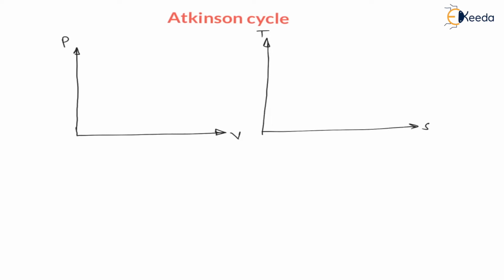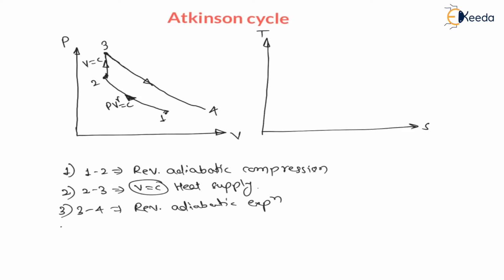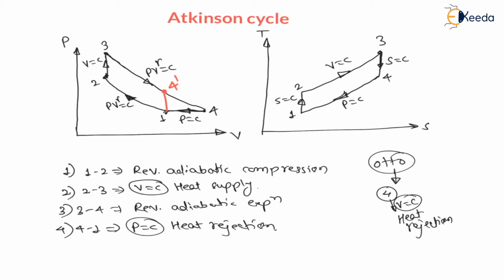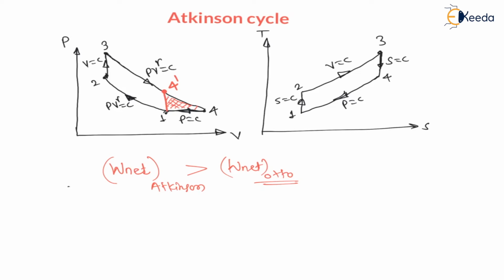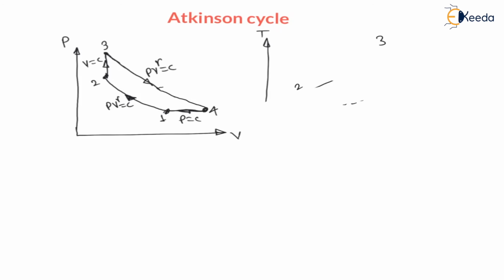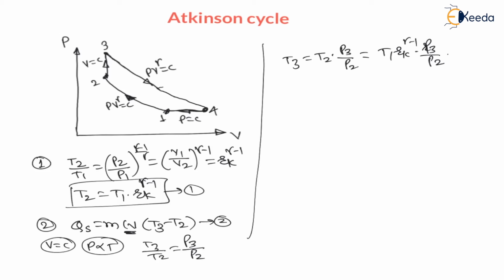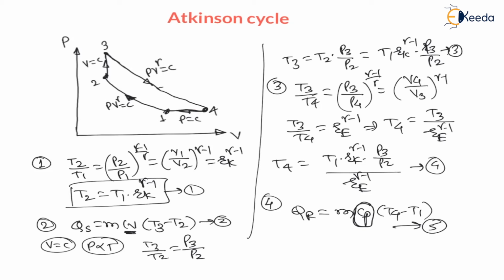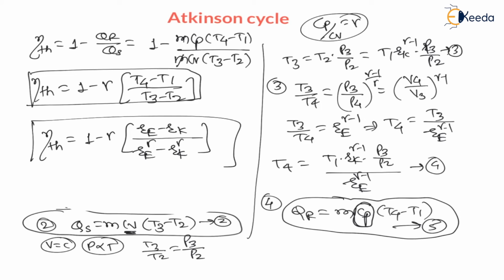Explanation of Atkinson Cycle in IC Engine (Air Cycles) | GATE Application of Thermodynamics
In this video, we delve into the intricacies of the Atkinson Cycle, a significant concept in Internal Combustion Engines and Air Cycles. We'll break down its working principles, highlighting the unique characteristics that set it apart from other thermodynamic cycles. Through clear and straightforward explanations, we aim to provide a comprehensive understanding of the Atkinson Cycle, making it an invaluable resource for those preparing for GATE examinations and anyone interested in the application of thermodynamics in engine systems. Join us in unraveling the complexities of this crucial concept!

Happy Learning.